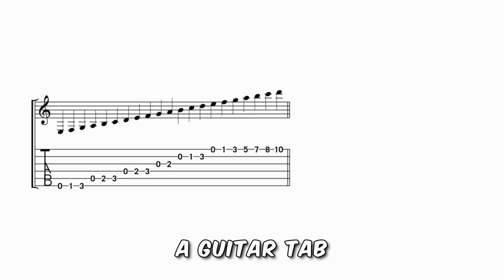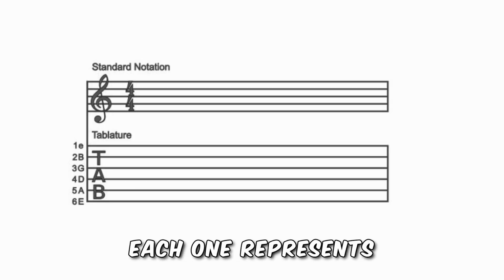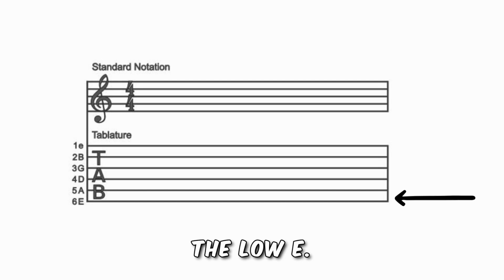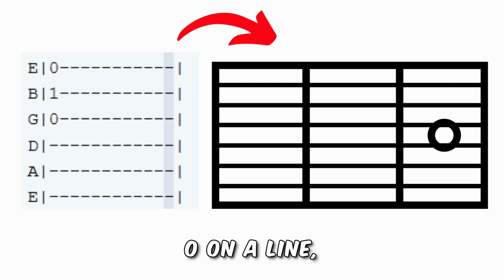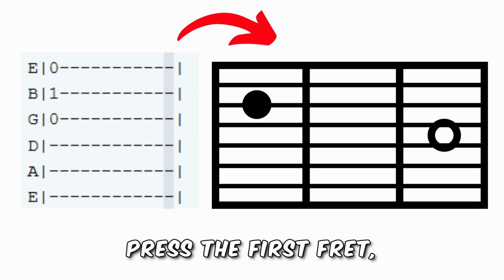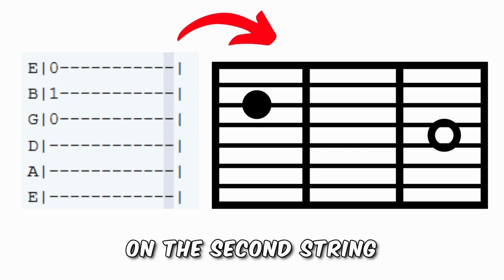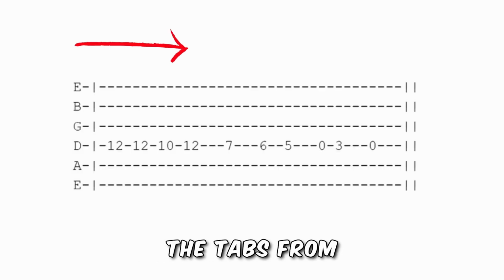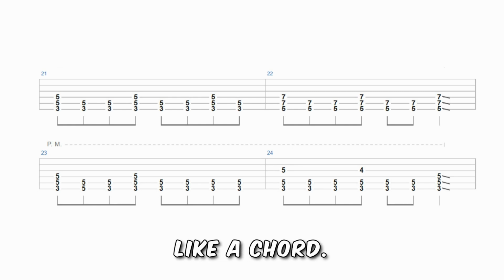Reading Guitar Tabs is So EASY!!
🎸 How to Read Guitar Tabs in 2 Minutes! | Beginner Guitar Lesson

Struggling to read guitar tabs? Don’t worry! In this quick and easy tutorial, I’ll show you exactly how to read guitar tabs — perfect for beginners. Whether you're learning your first chords or trying to play melodies, understanding tabs is the first step to playing your favorite songs!

📌 In this video, you’ll learn:

What guitar tabs are

How to read the strings and numbers

How to understand melodies vs chords in tabs

Simple tips to get started fast!

No music theory needed — just clear, visual, and beginner-friendly explanation in under 2 minutes.

If you wanna support me
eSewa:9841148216